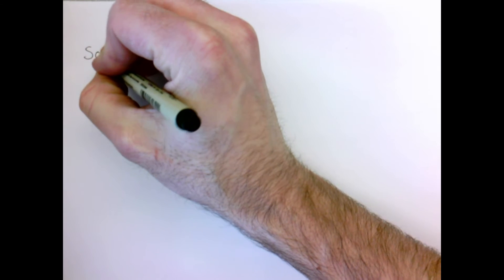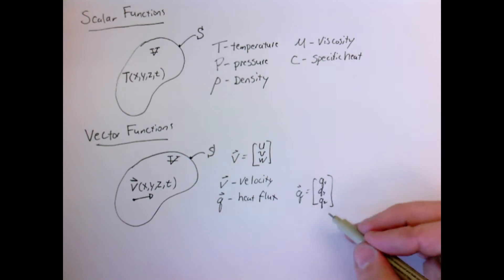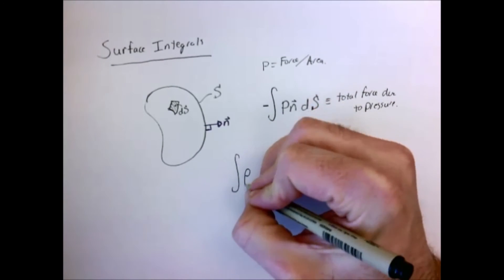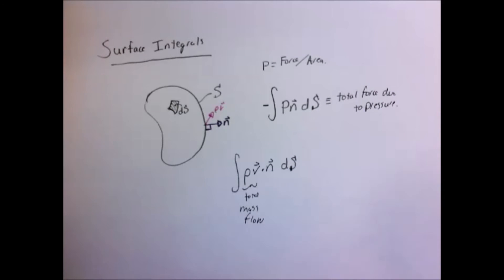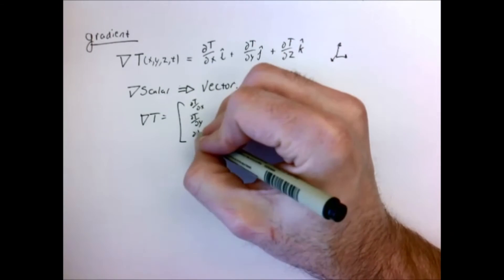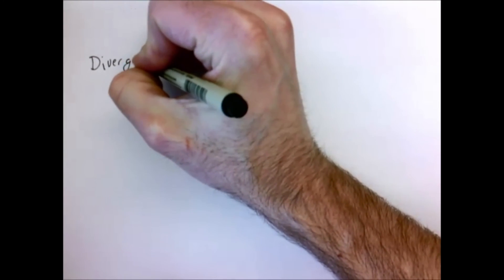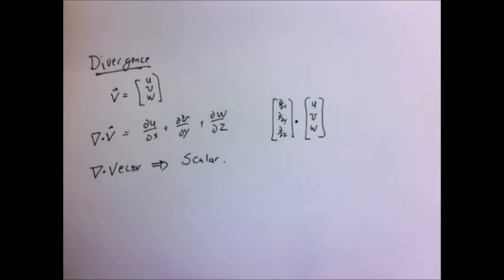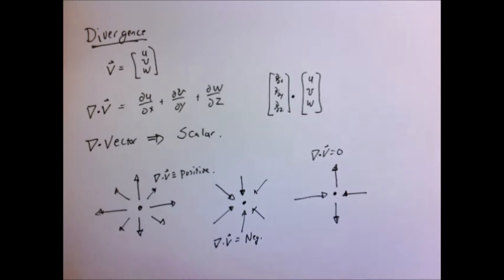Vector calculus notation and review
Lectures for Transport Phenomena course at Olin College.

This video reviews some notation in vector calculus such as vector functions, volume integrals, divergence, and gradient.